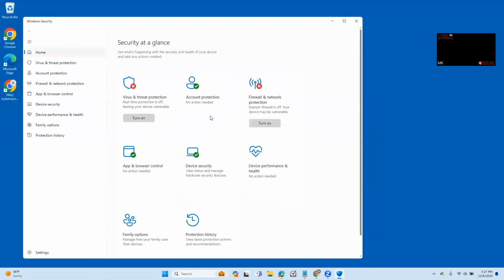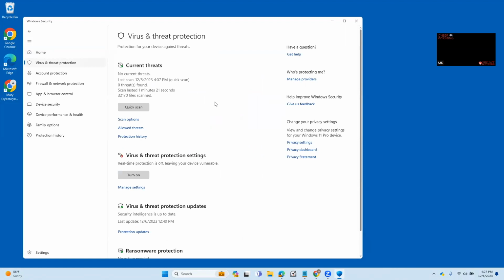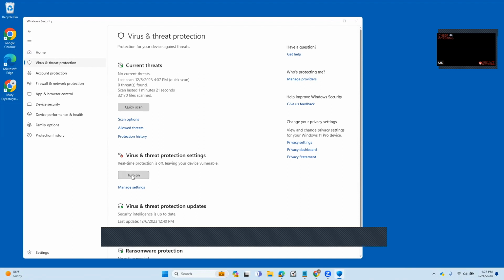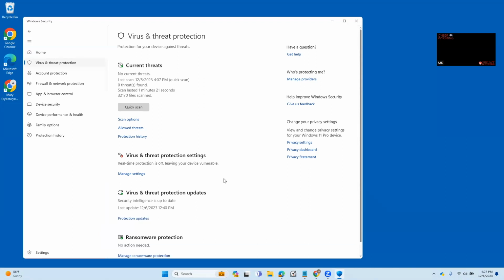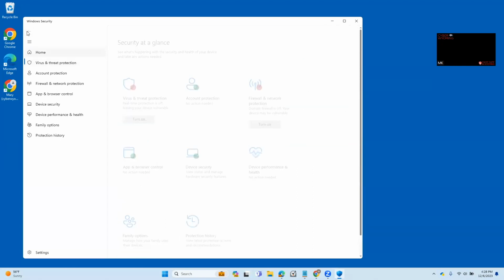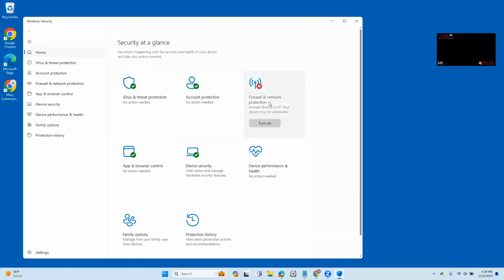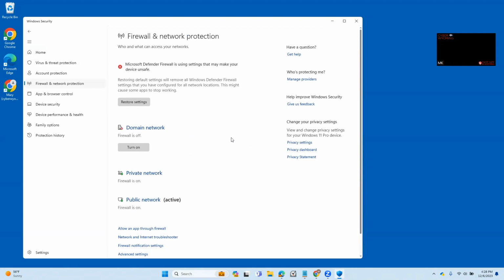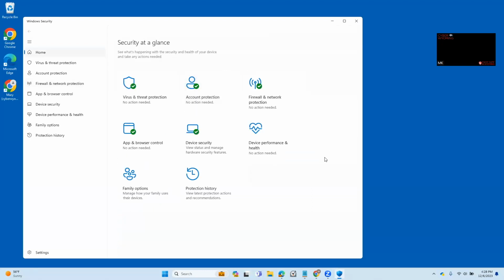Windows 11 Operating System - Windows Defender